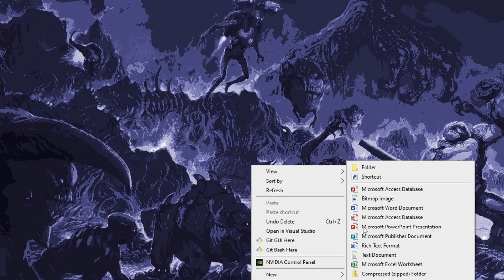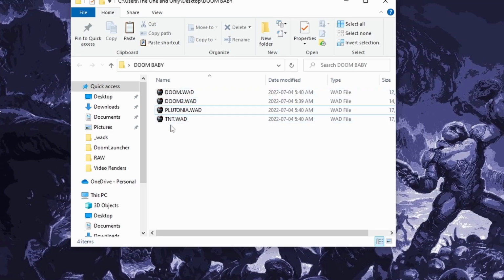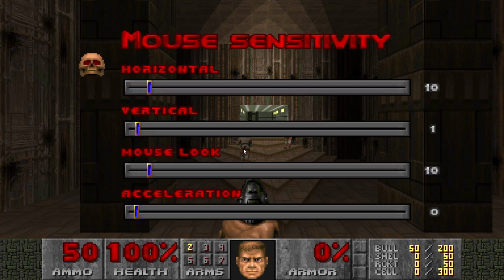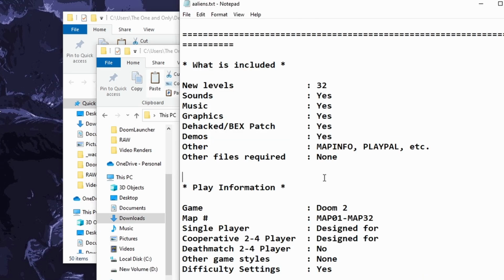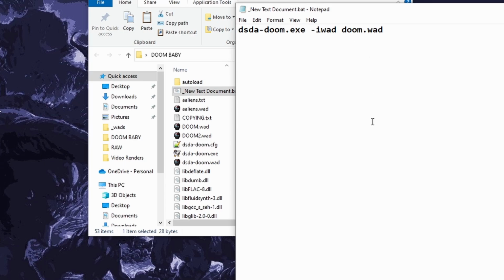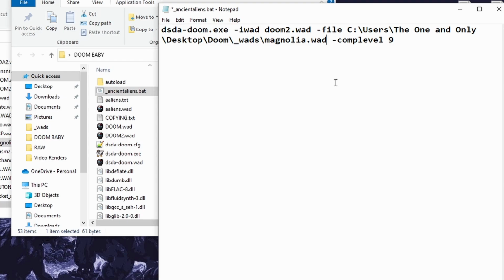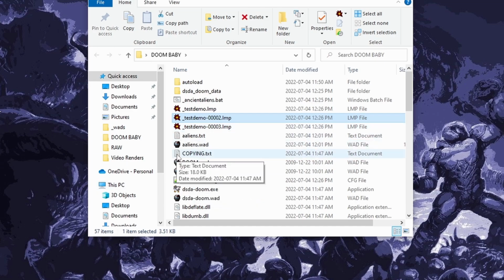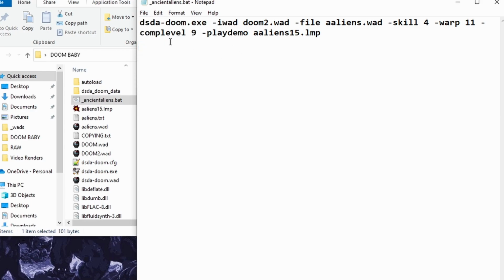How to Play Classic Doom with Custom Maps and Record Demos (Reupload from Sobad)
Sobad deleted all his doom videos. here's one of them, don't ask me to archive the others, i downloaded this video wayyyy back before he deleted all his videos. I'm uploading this because i feel like this video is important since it's the most simplest and teaches new comers to classic doom on how to run on how to run doom with sourceports the best.